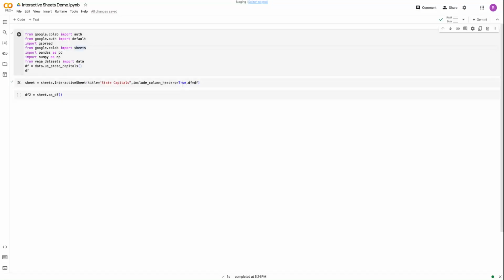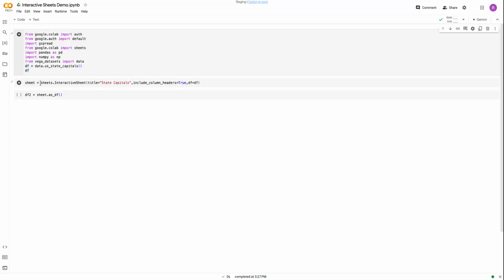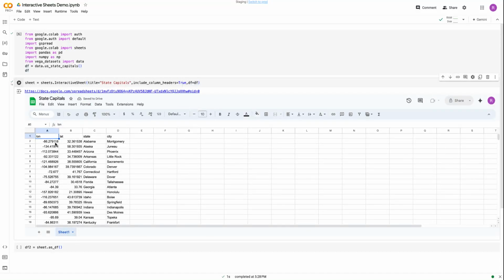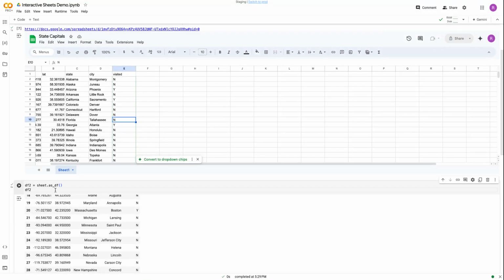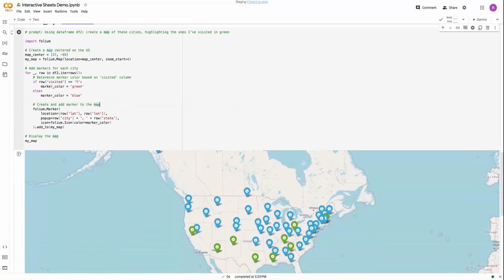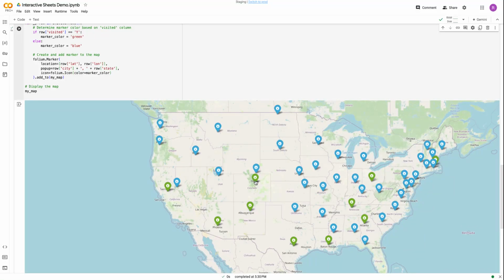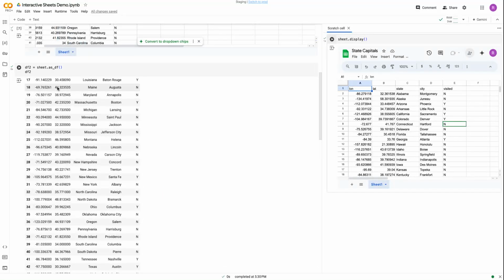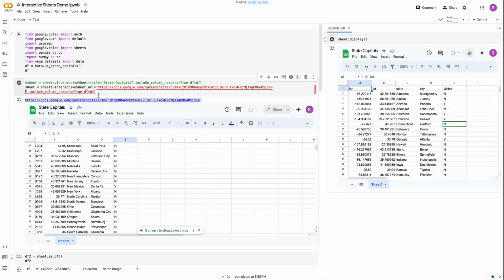Google Colab Interactive Sheets Demo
Demo highlighting how to use Google Colab's Interactive Sheet library to embed Google Sheets within Google Colab.